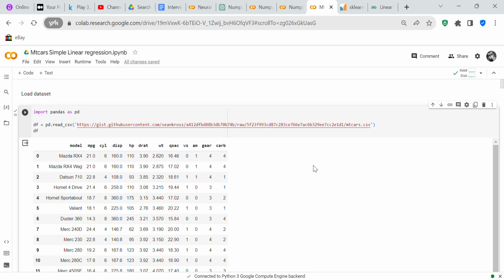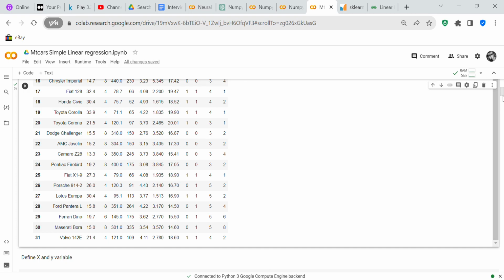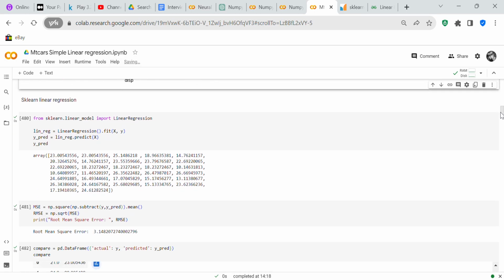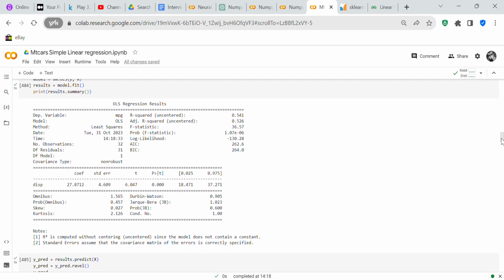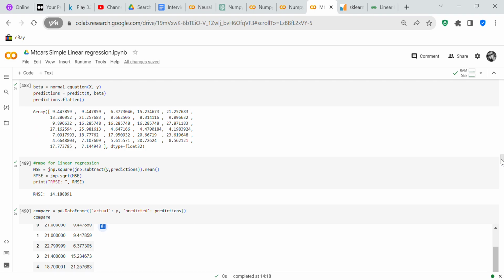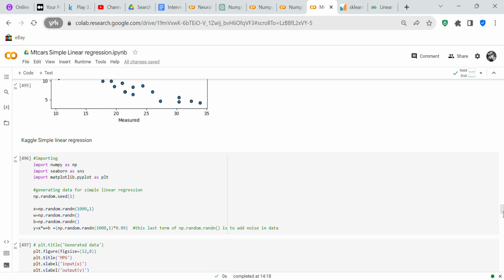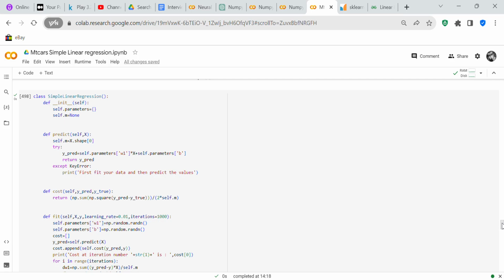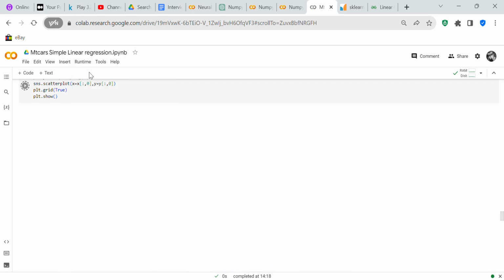Code review: Perform Simple Linear regression in Python on the mtcars dataset